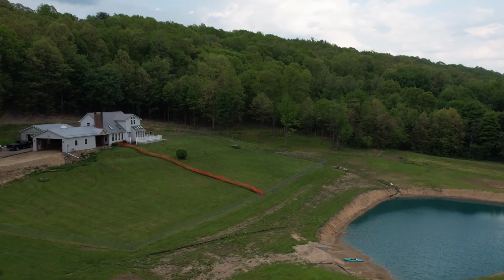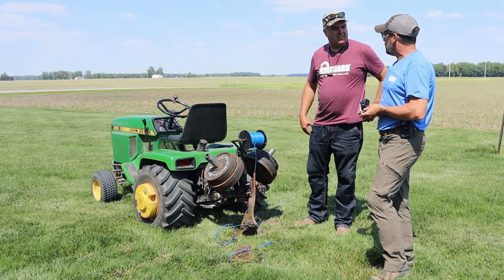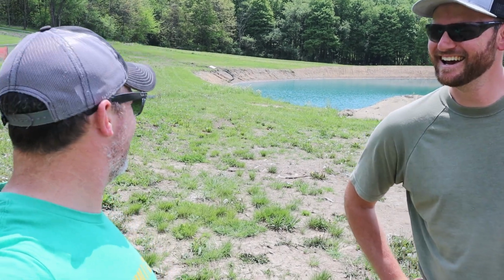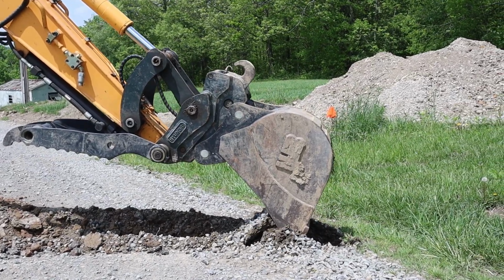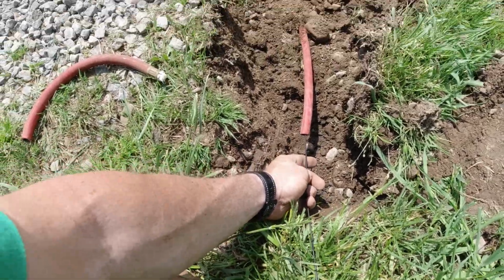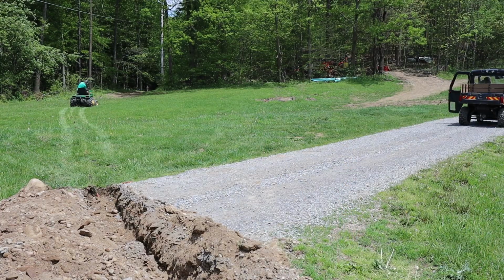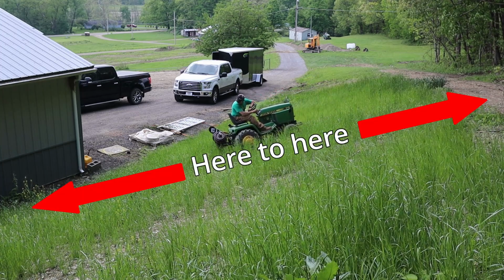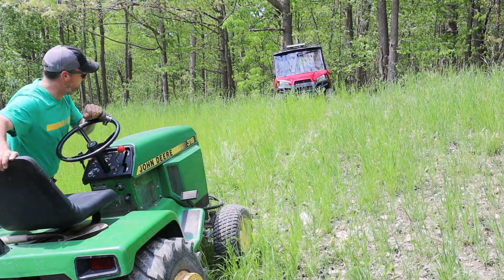I Took My John Deere On a 300 Mile Road Trip To Install A Dog Fence!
I took my John Deere Garden Tractor on a Road Trip to meet @HometownAcres and helped him save money with a DIY underground hidden dog fence installation.

hometown acres
DIY underground dog fence